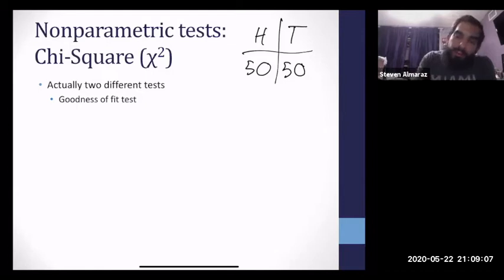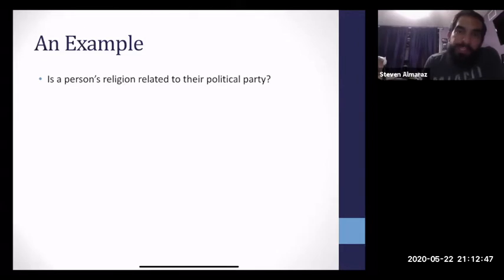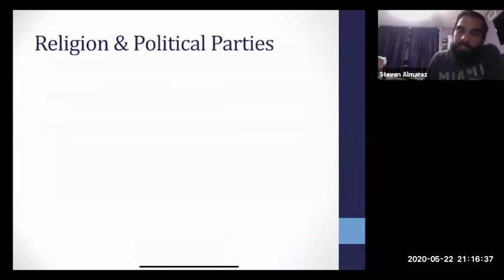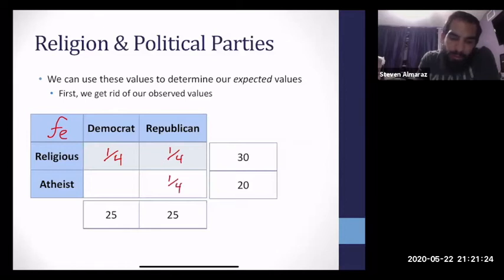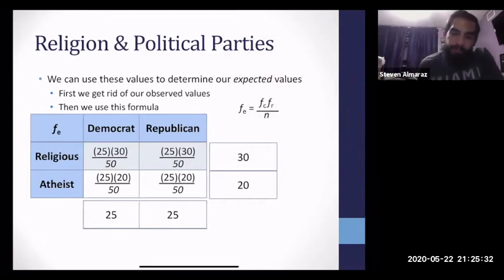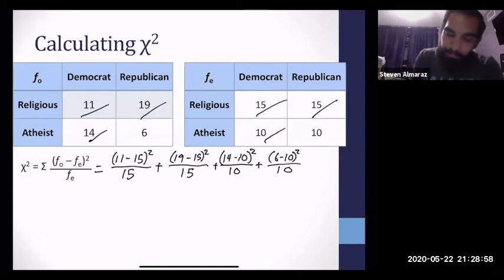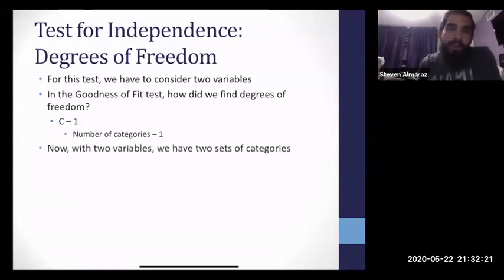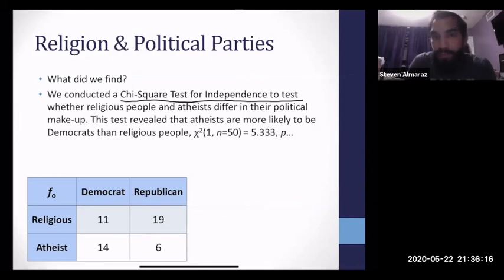Psych 91 Lecture 17.4: Test for Independence